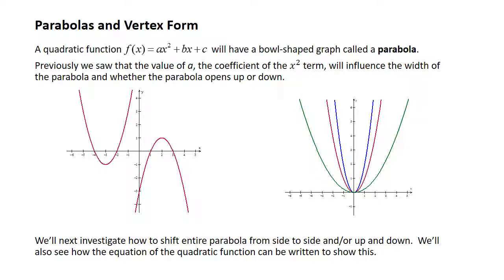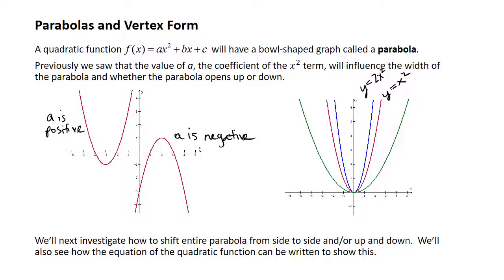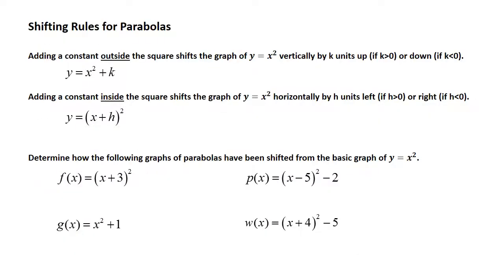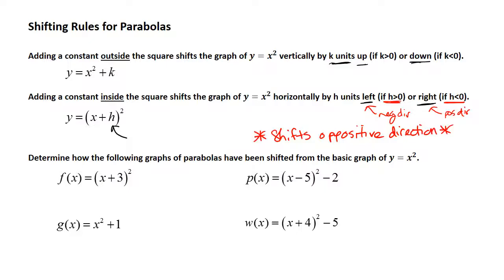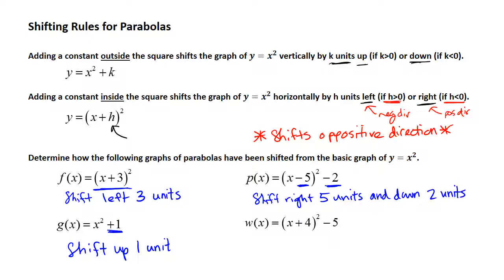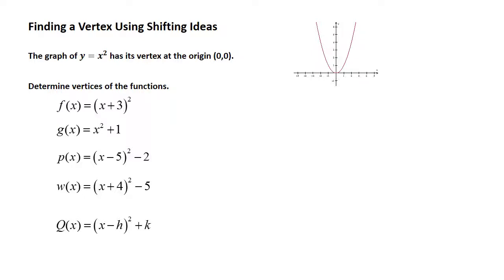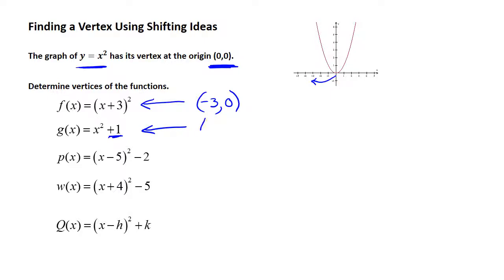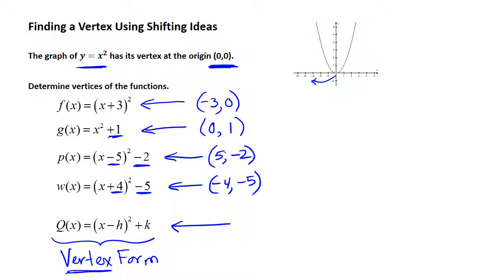Module 7 Quadratics Shifting Rules